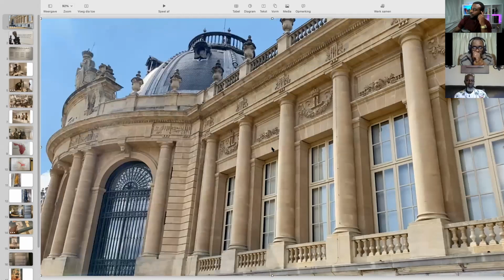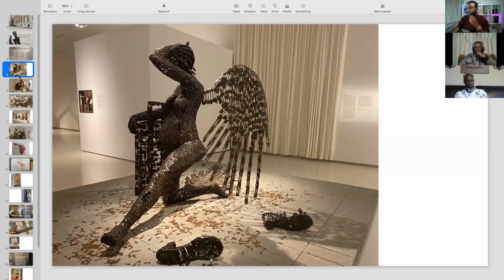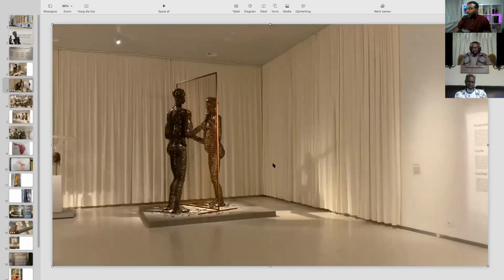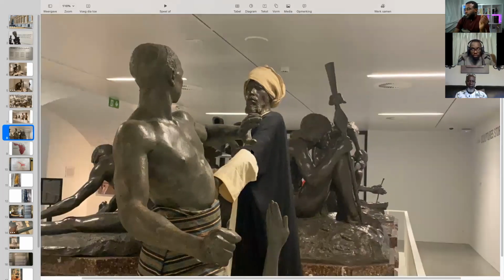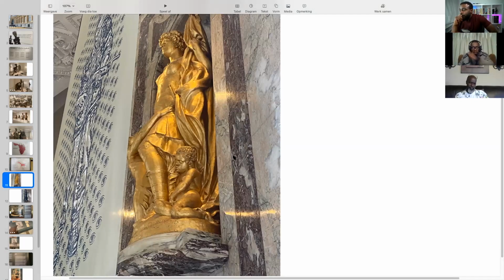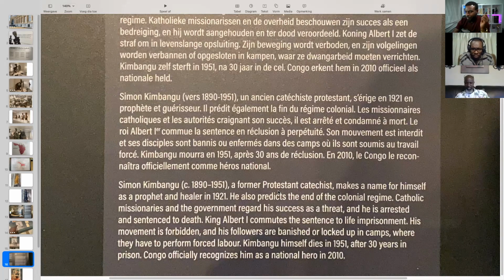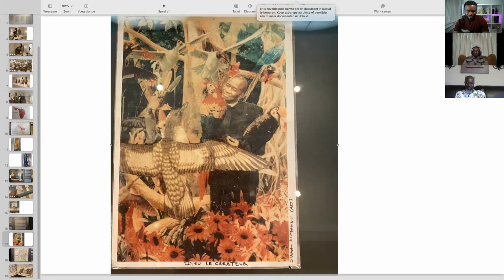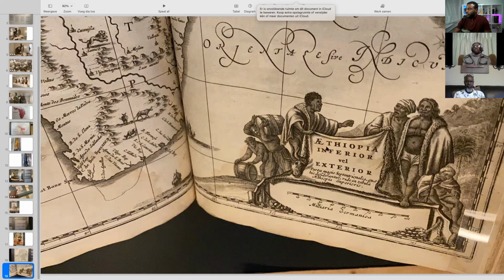What i saw in the African museum in Belgium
Discussing the African museum of Belgium with Manzambi Zola and Yah'nathan Tshilombo.

If you are blessed by my teachings, consider a love gift to support the ministry and projects.